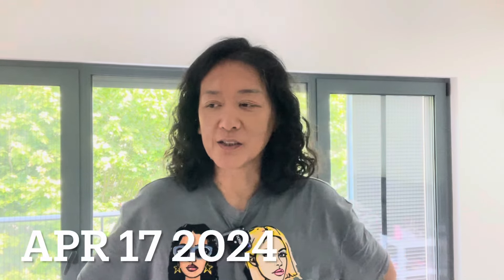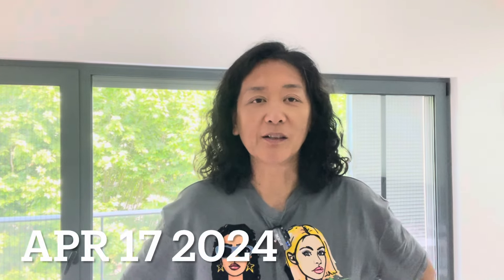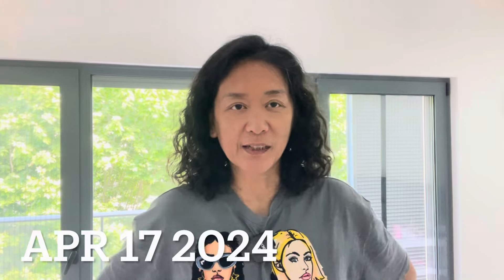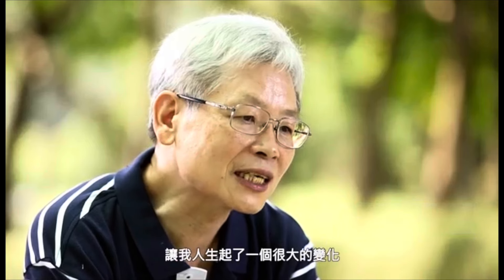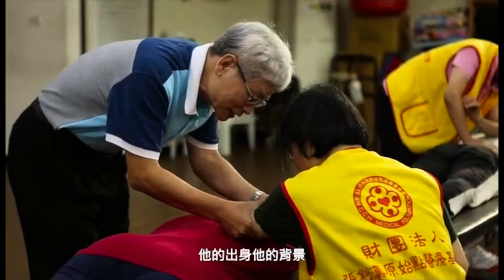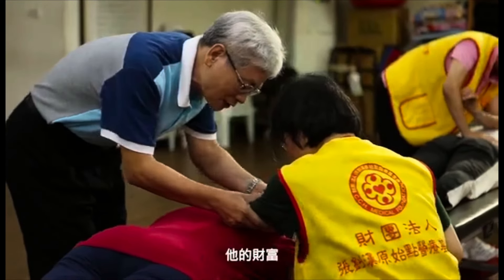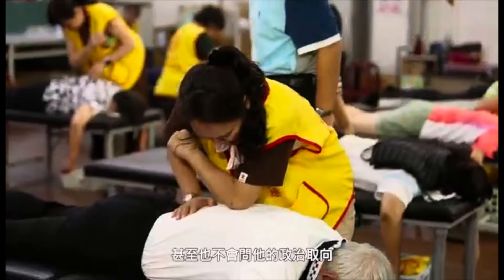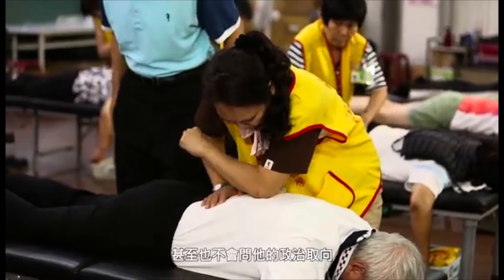Free lessons to get rid of your pain - join us and worth learning